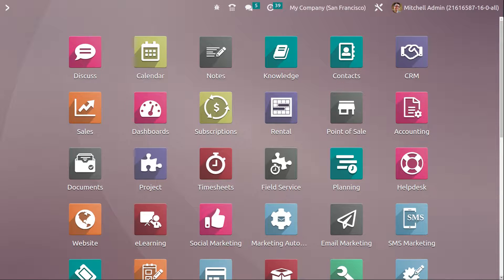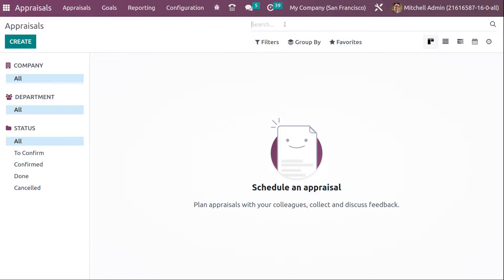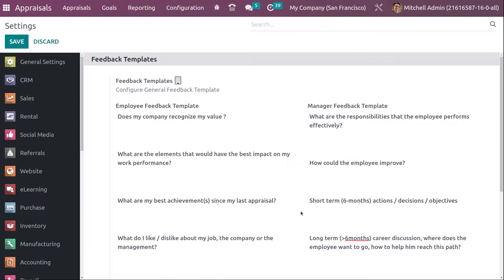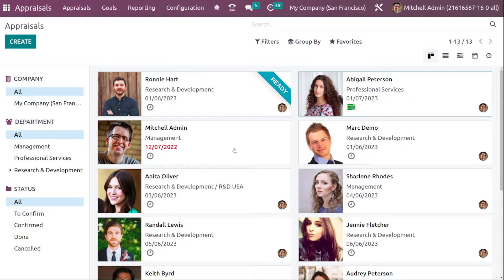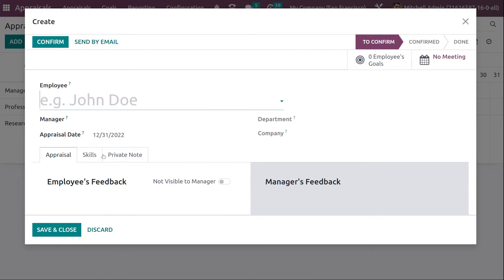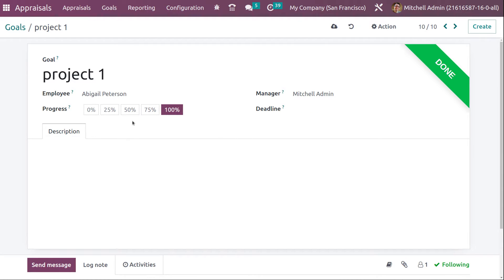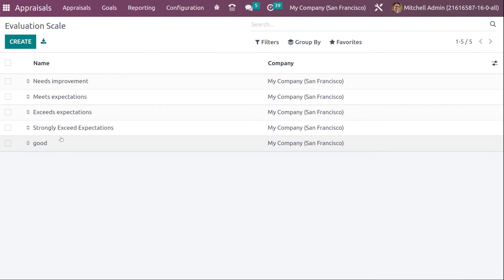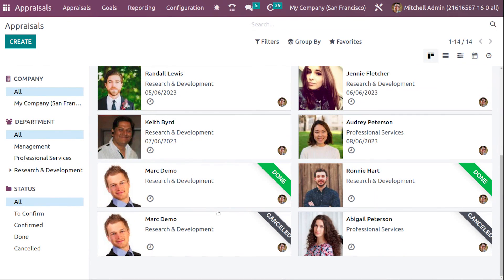Odoo 16 Employee Appraisals | How to Manage Employee Appraisals Using Odoo 16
This video explains the appraisal module in odoo 16. In simple words, employee appraisal is a regular review of the contributions and performance of the employee towards the organization.

Video Chapters
00:00 Introduction
00:16 Dashboard
02:50 Create appraisal
03:58 Feedback template
04:59 Appraisals(settings)
05:32 Appraisal creation
07:31 Mark as done, cancel
08:27 Ask for feedback
09:30 List view,gantt view,calendar view,activity
12:00 Goals
13:44 Appraisal analysis
15:00 Skills report
15:42 Evaluation scale
16:07 Surveys
17:46 Appraisal smart tab

This will provide an opportunity to reward and recognize the employees. At the same time, they will feel valued for the work they do.

After evaluating the performance of the employees, you can decide whether they should be rewarded with a promotion, salary increase, or bonuses.